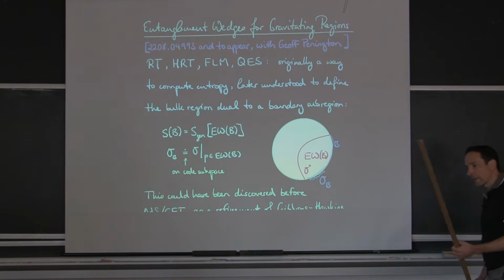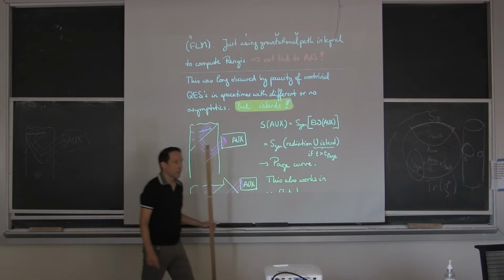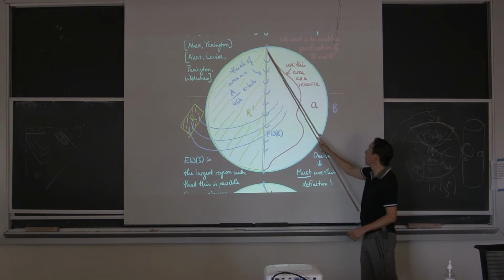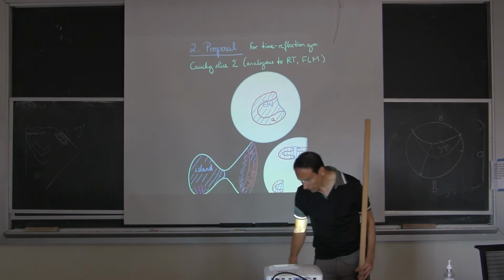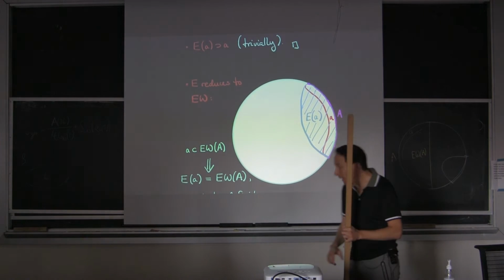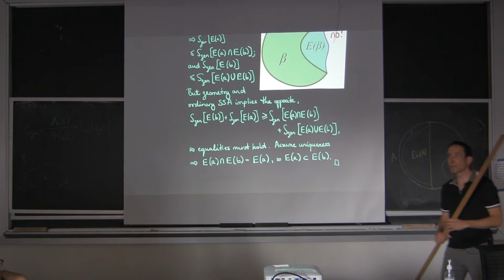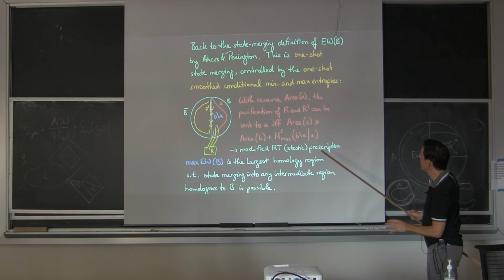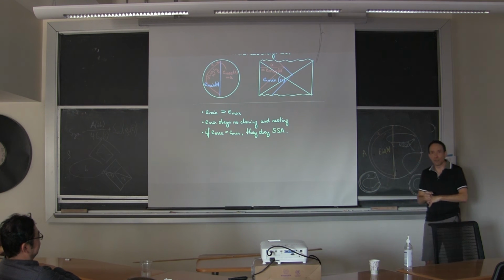Raphael Bousso: Entanglement Wedges for Gravitating Regions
Presented as part of the Berkeley Center for Theoretical Physics string theory / HEP-QIS seminar on September 6, 2022.